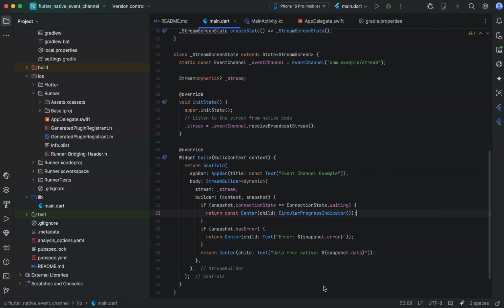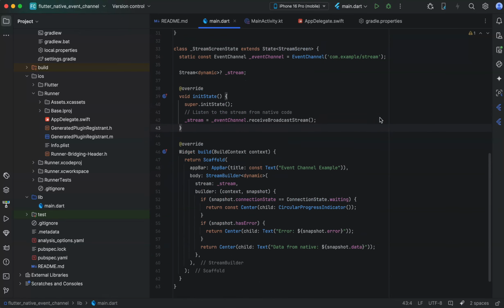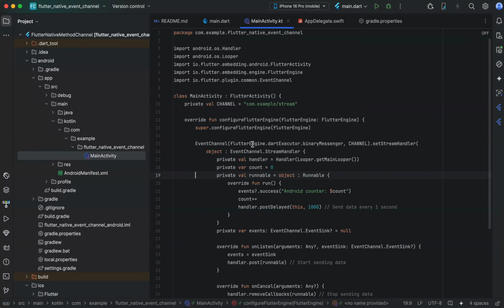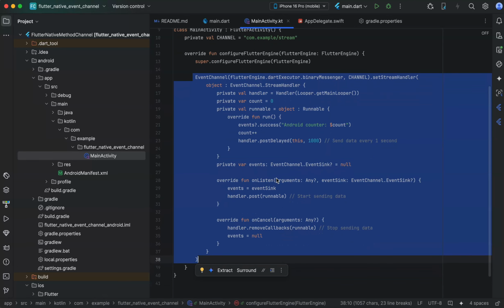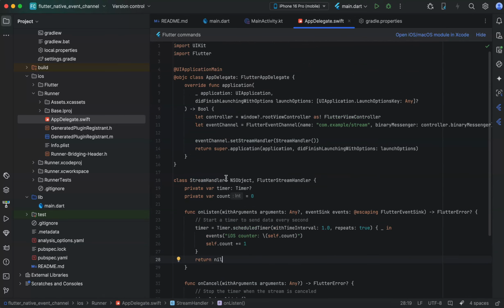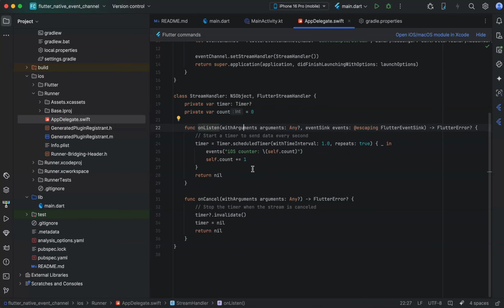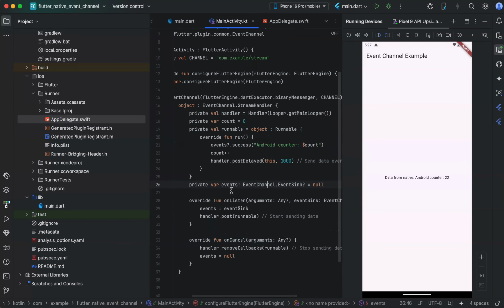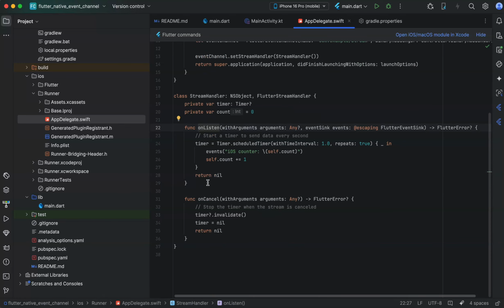How to Use Flutter Event Channel for Android and iOS Devices: A Complete Guide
In this detailed tutorial, we’ll focus on how to implement Flutter’s Event Channel for Android &  iOS devices. Learn how to establish seamless communication between your Flutter app and native Android & iOS code, enabling real-time data transfer and event handling. We’ll guide you step by step on setting up Event Channels in Flutter for Android & iOS, sending events to native Android & iOS code, and receiving them back in your Flutter app.

Have any questions or need further clarification? Drop them in the comments below – we’d love to help!